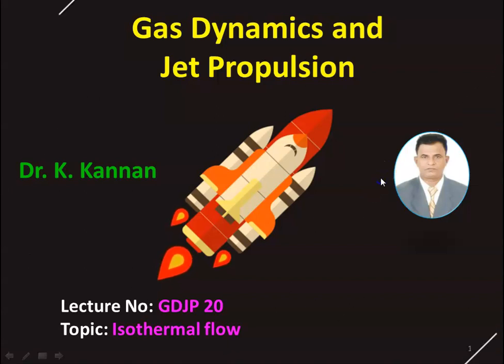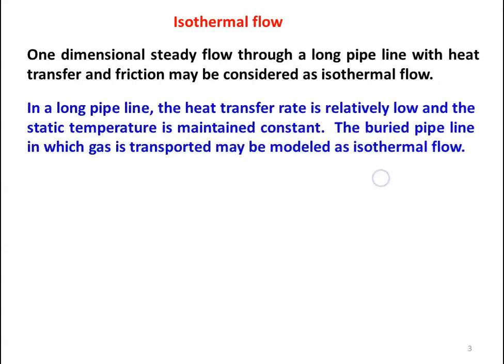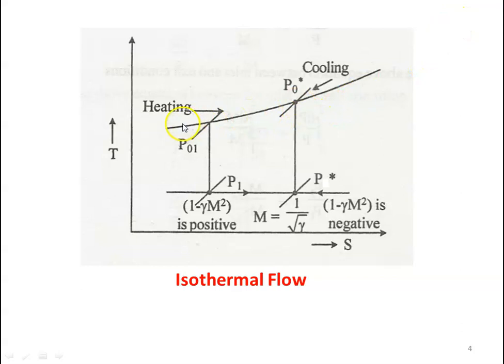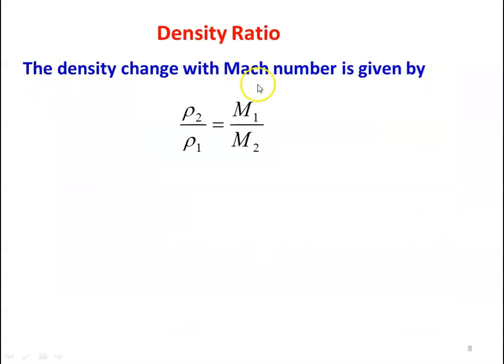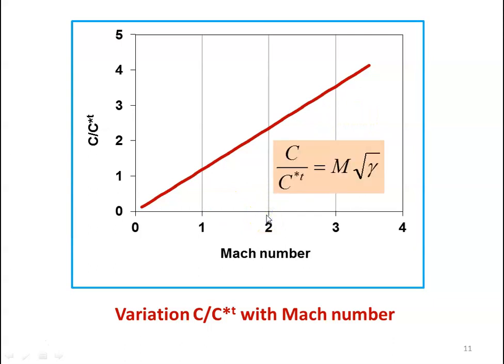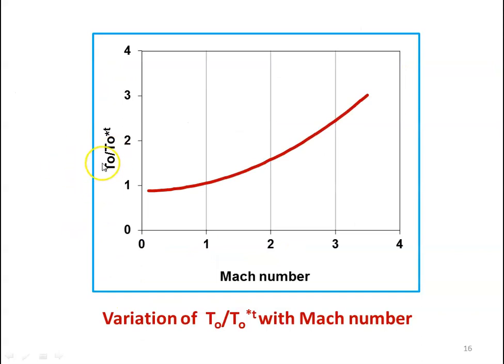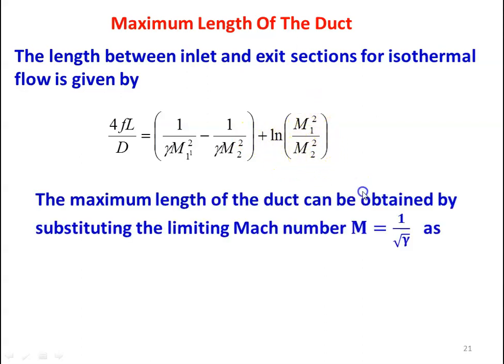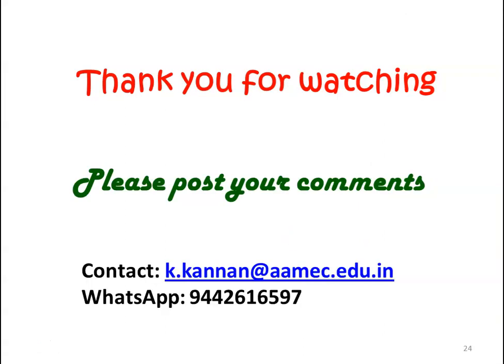GDJP 20 Isothermal Flow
Isothermal Flow, calculation of properties in isothermal flow